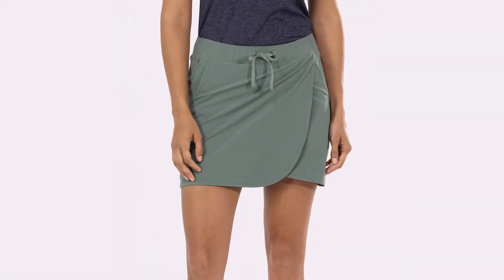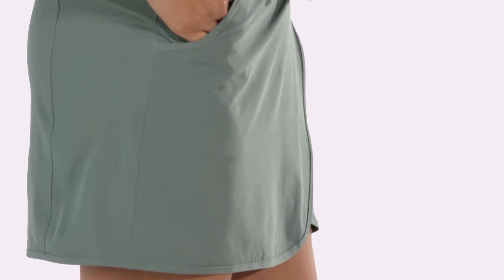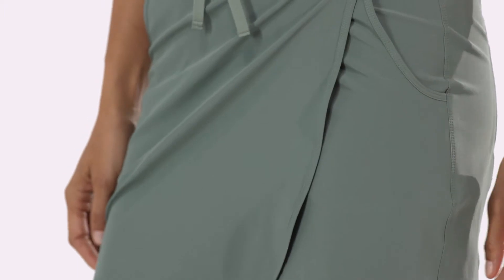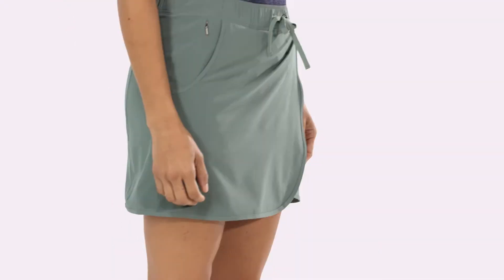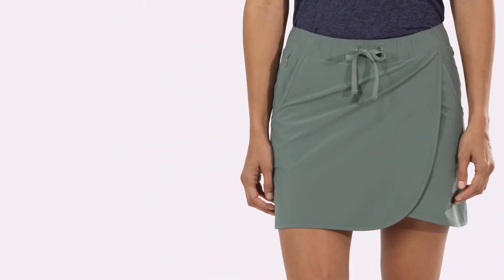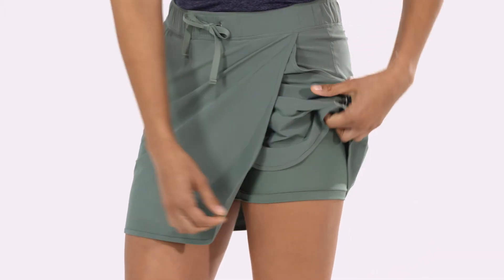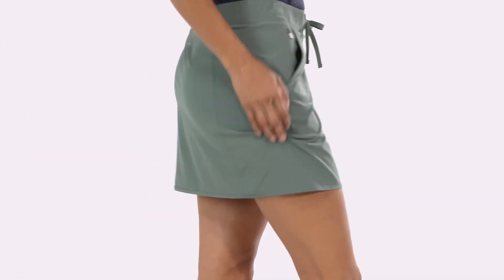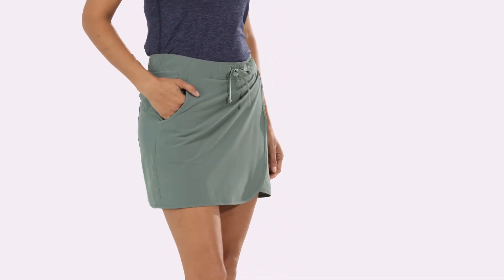Patagonia Women's Fleetwith Skort